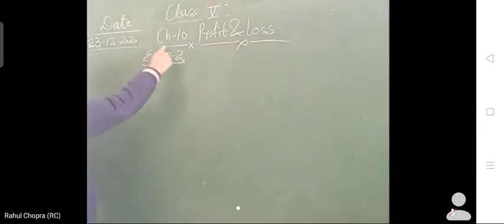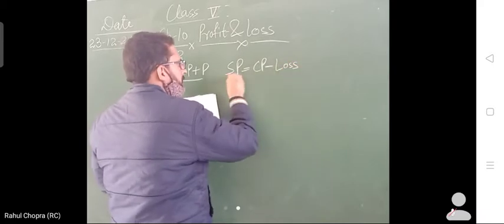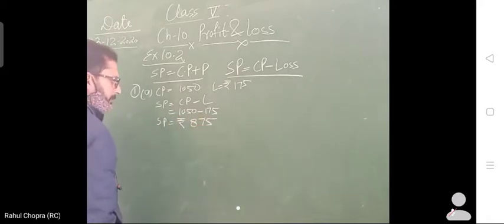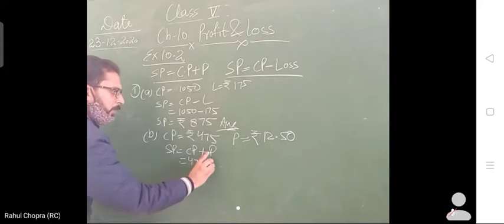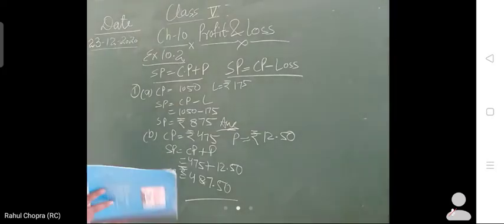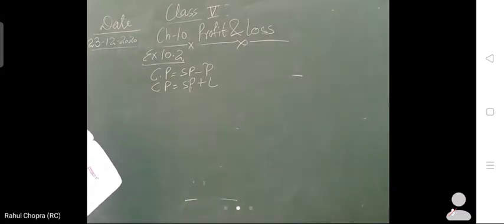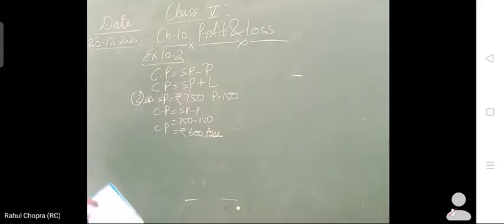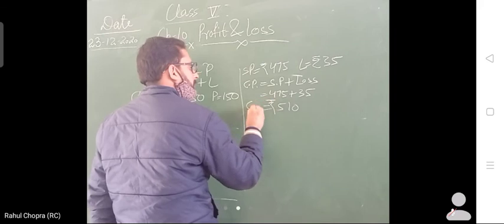Class 5th Maths Ch. 10 Profit and Loss Ex 10.2 Part 1 by-Mr.Rahul Chopra